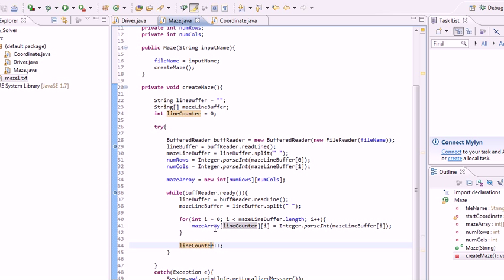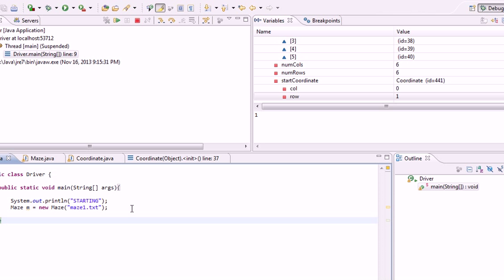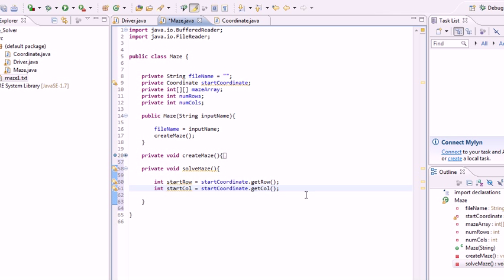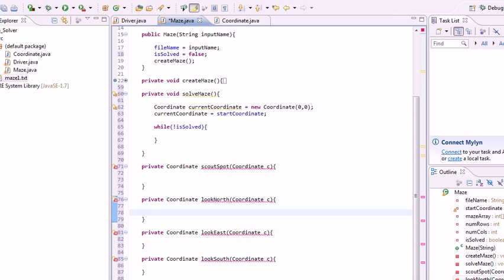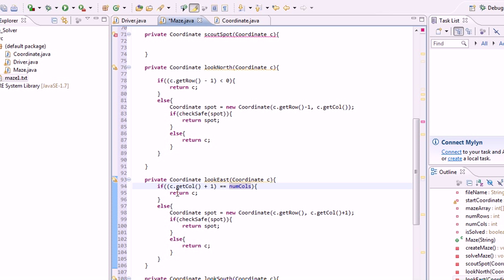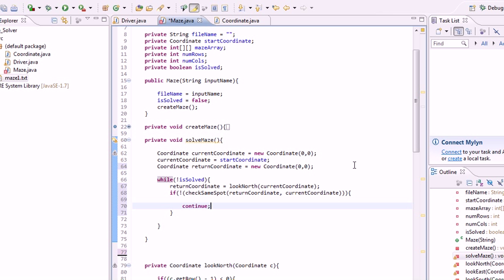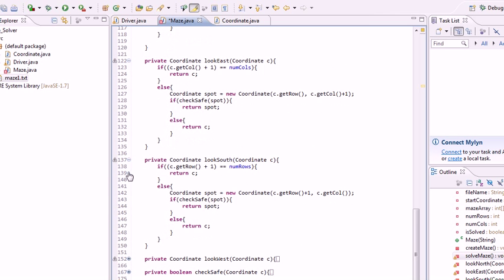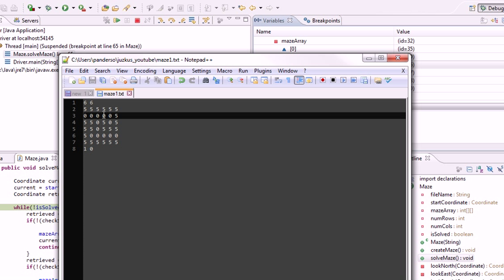Java Maze Solver - Part 3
Wow I am a chatty-cathy. In this video we write the searching logic for the maze program.